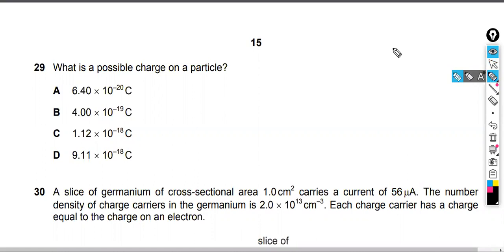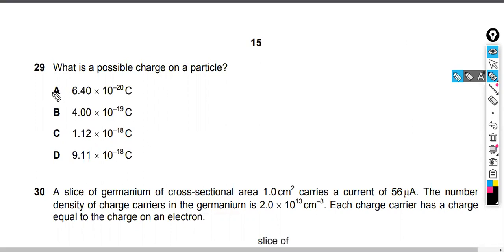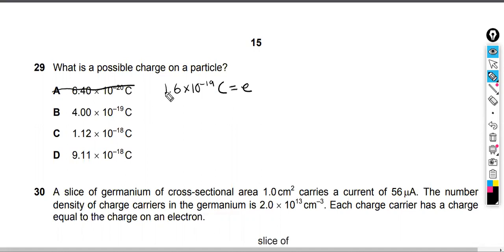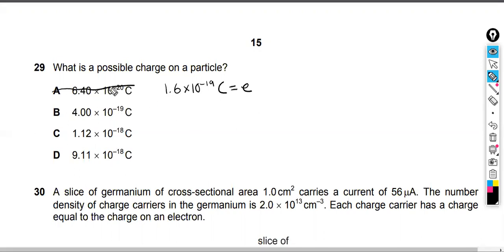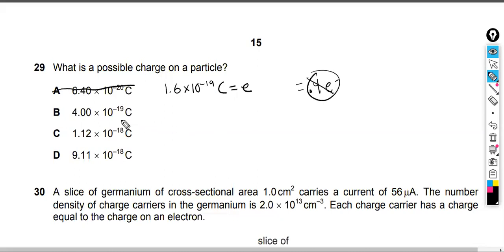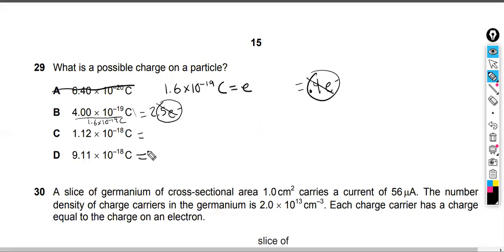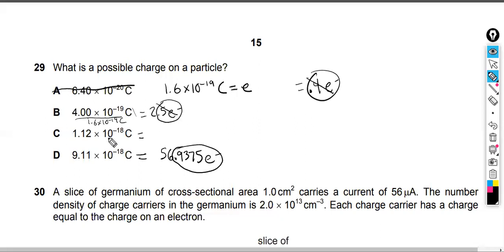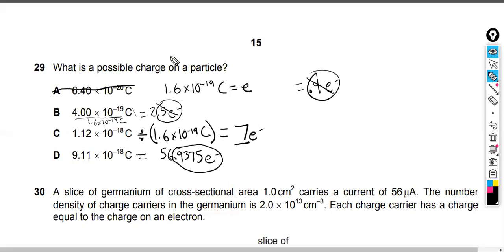Possible charge--Elementary charge worked example paper 1